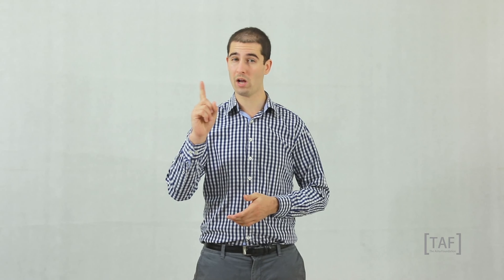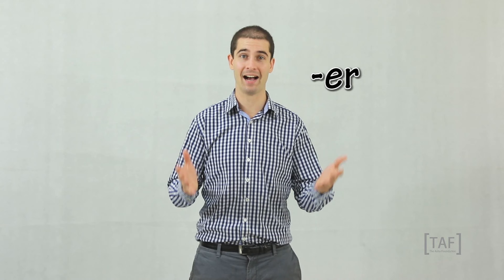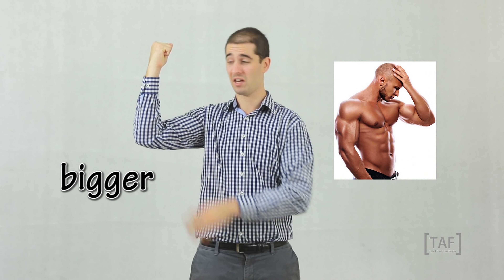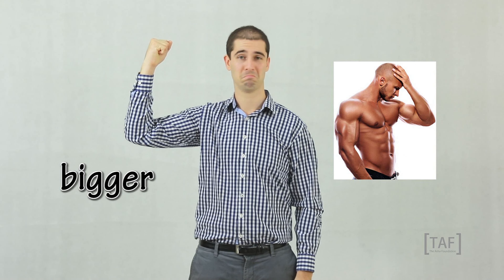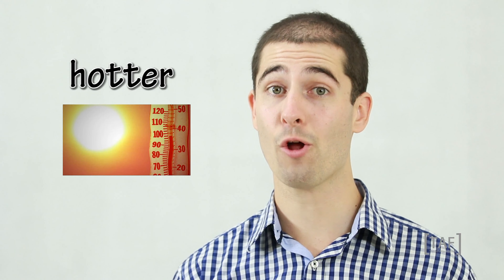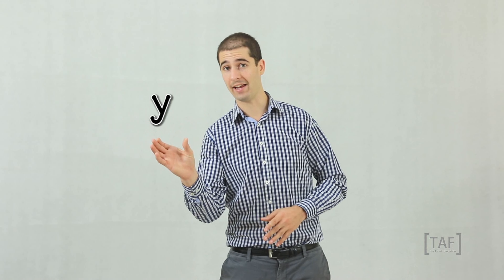Comparing with Marc and Leena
Teacher Marc and Teacher Leena teach Comparing.